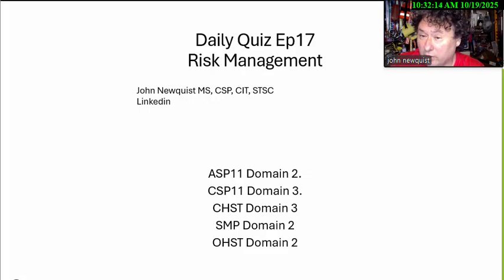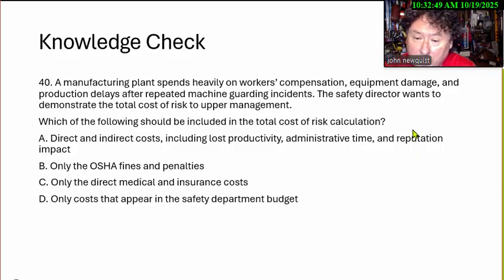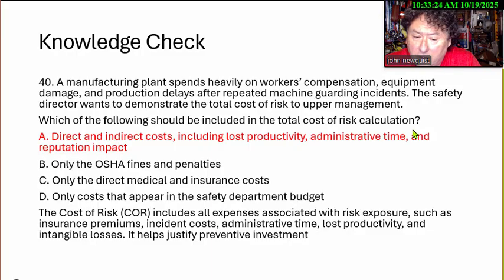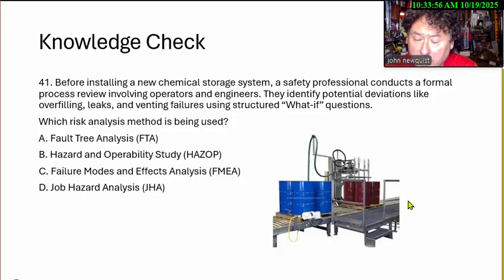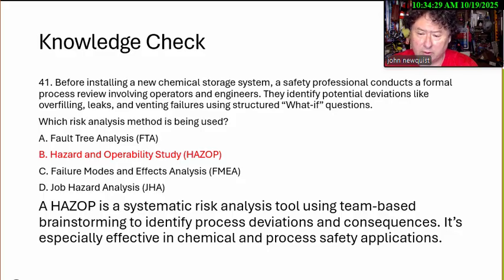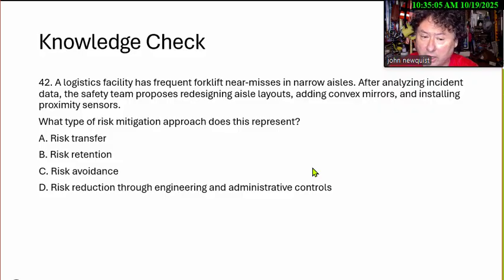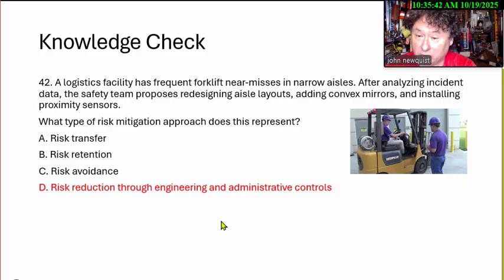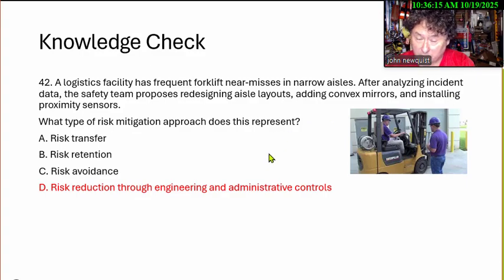Daily Quiz ep17 Risk Management October 23 2025 BCSP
Daily Quiz, ep17, Risk Management, October, 2025, BCSP, CSP, ASP, SMP, Newquist, certification,